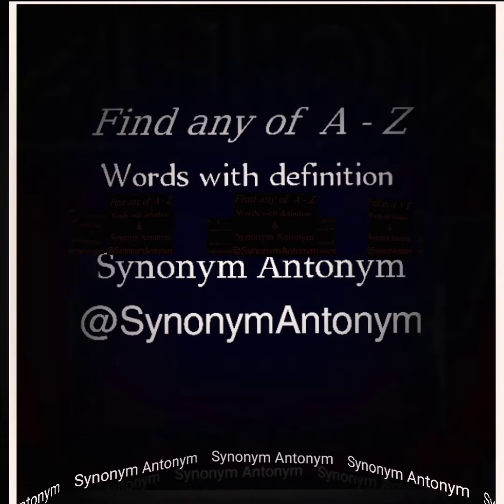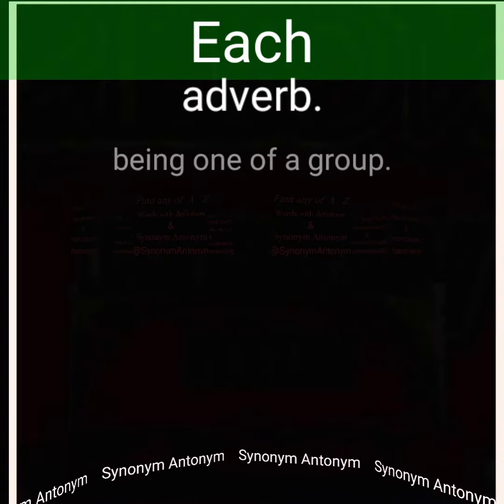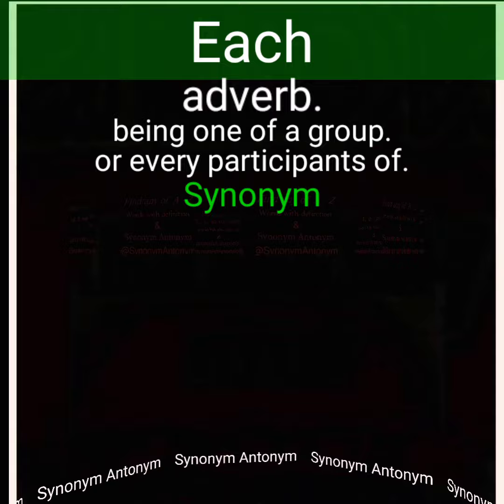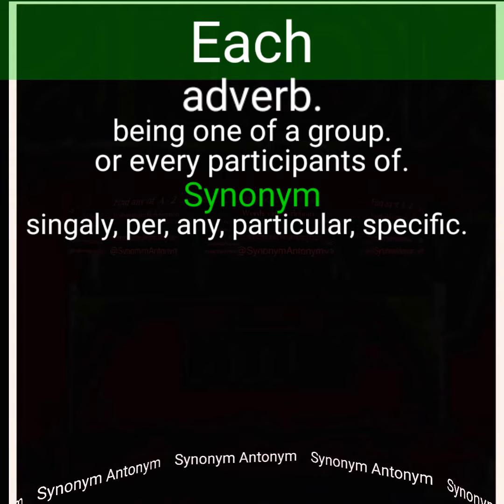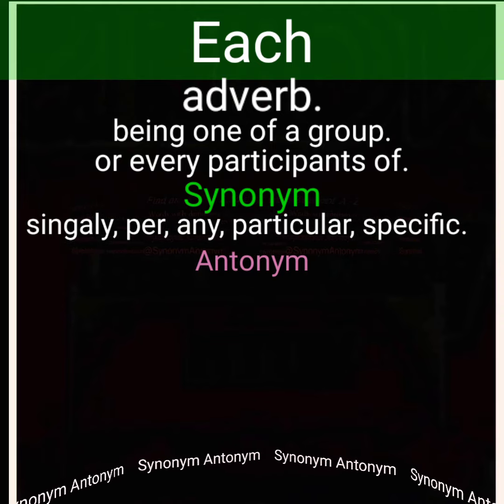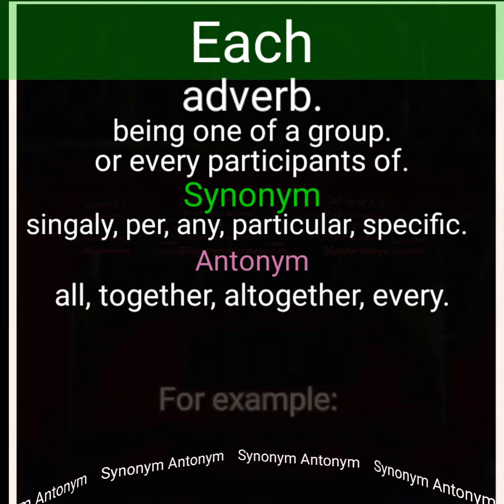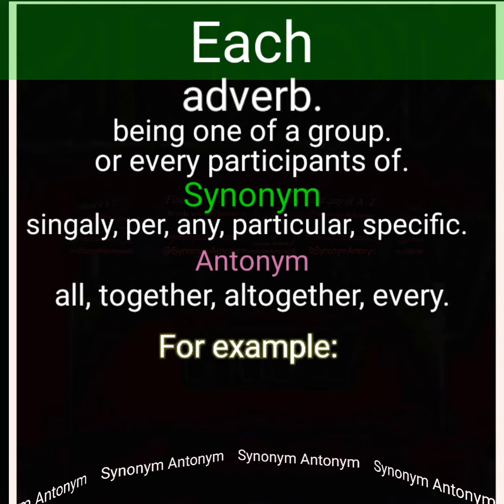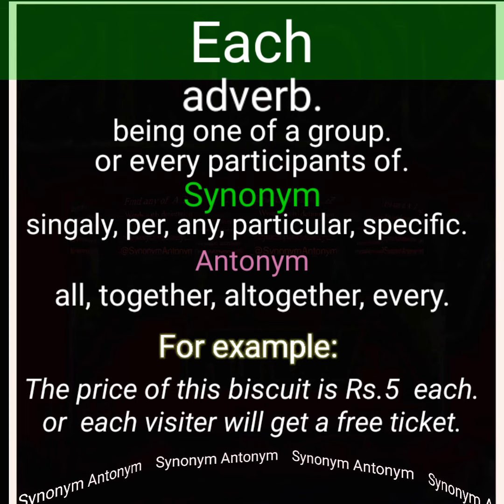each, being one of a group, every.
The_price_of_this_biscuit_is_Rs.5_each.